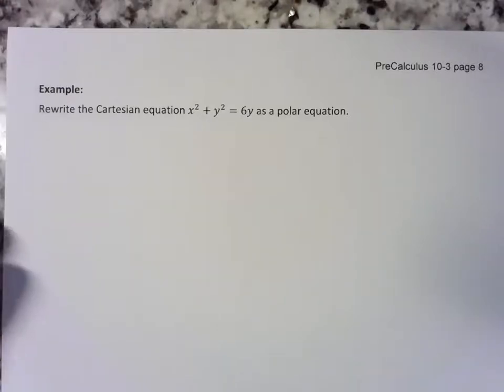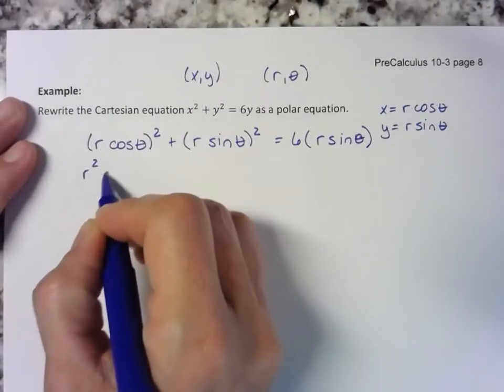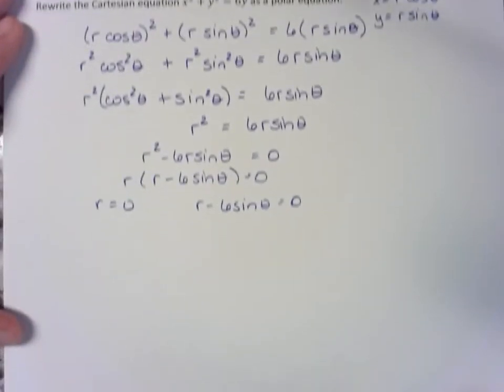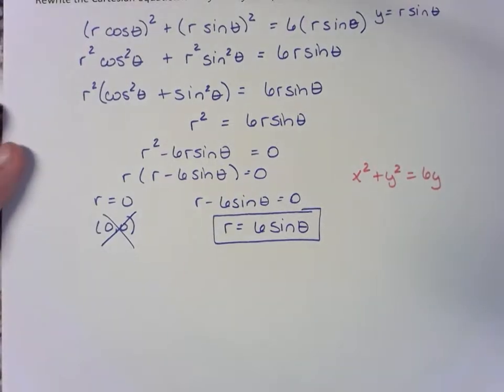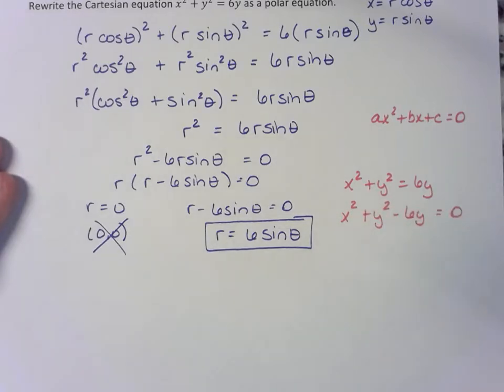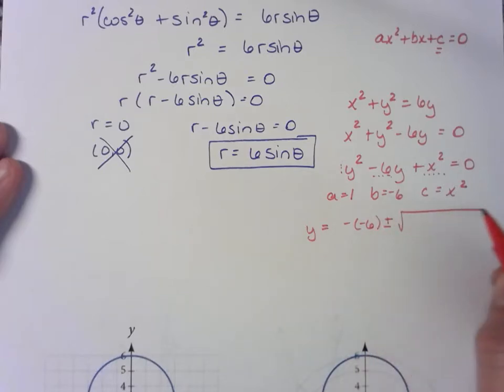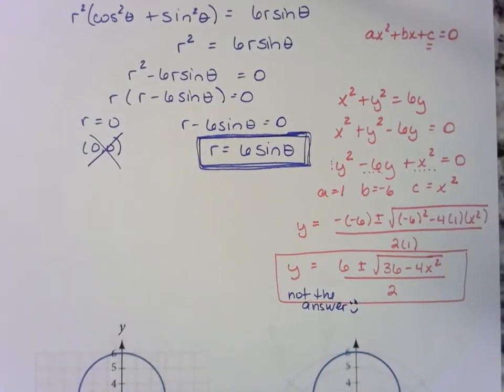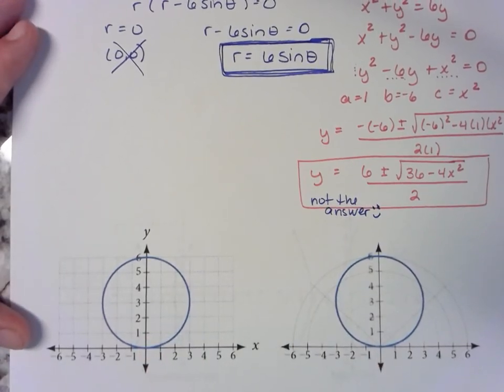10 3 Polar Coordinates Part 6